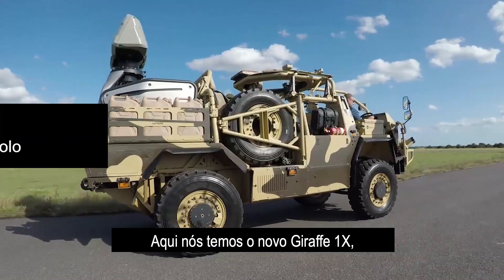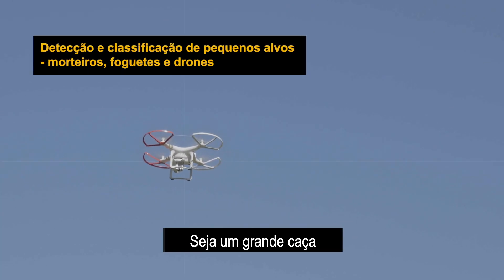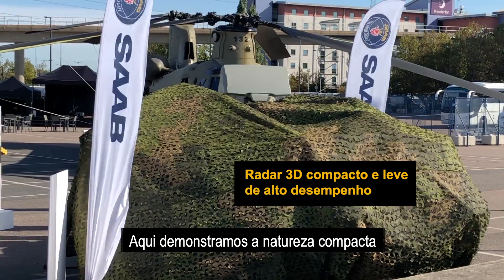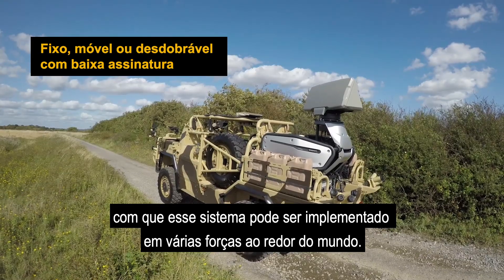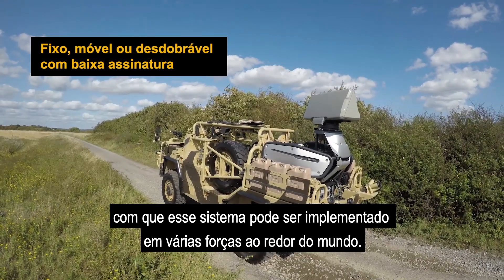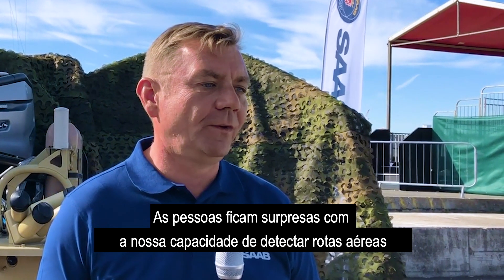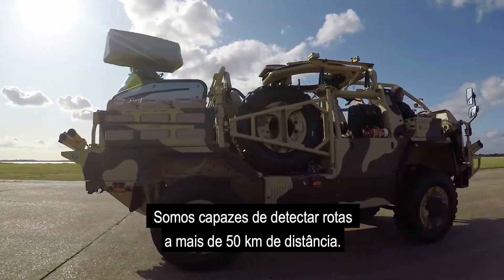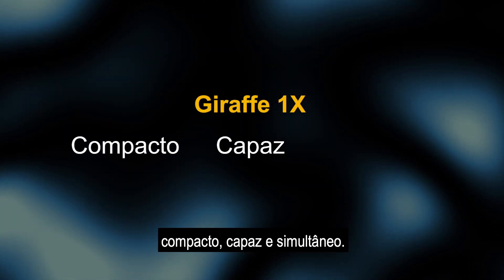Radar Giraffe 1x: Superioridade aérea a partir do solo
Capaz de detectar todos os tipos de ameaças aéreas, o radar 3D Giraffe 1x possui um alto desempenho, uma vez que o sistema não demanda muita energia, nem ar condicionado. Isso garante que o radar possa ser facilmente implantado em vários ambientes, desde uma plataforma terrestre até uma embarcação naval. O gerente de produto da Saab, Matthew Thompson, conta mais no vídeo!